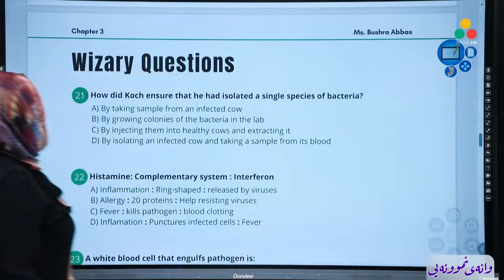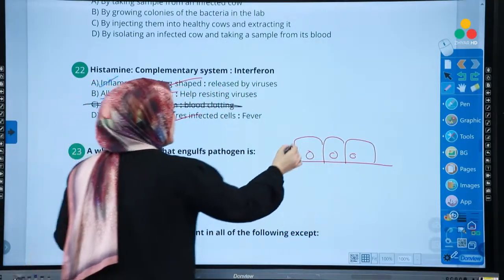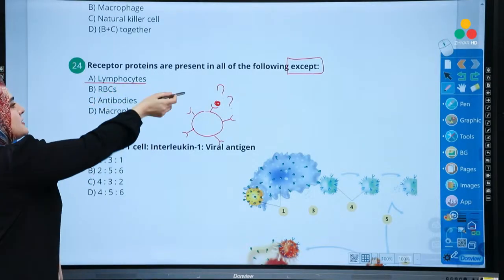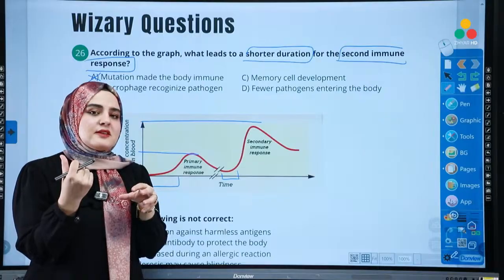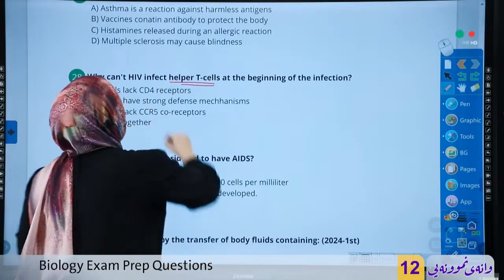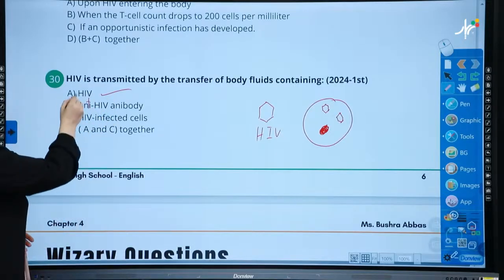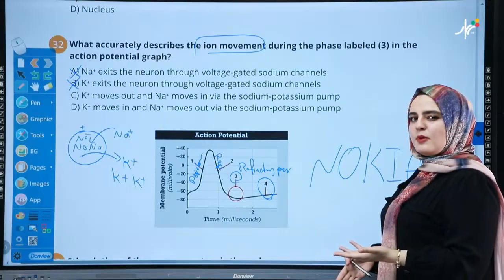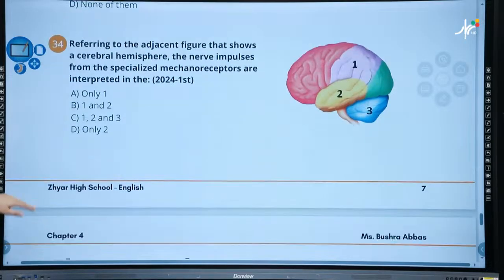Biology 12 | Ms. Bushra | Last stop before your final exams! | Part #2